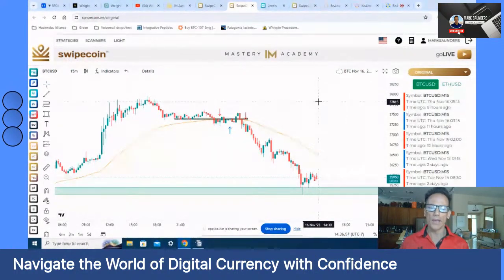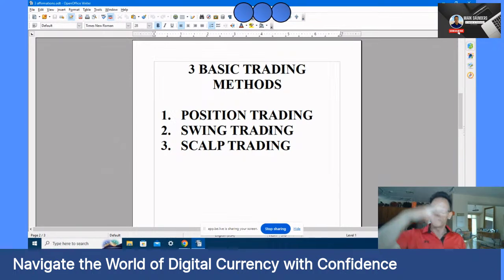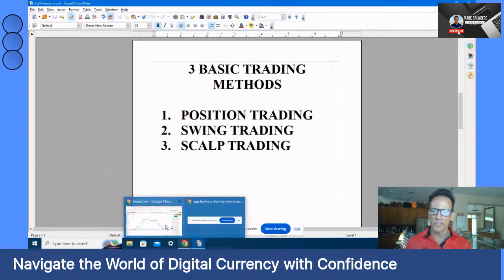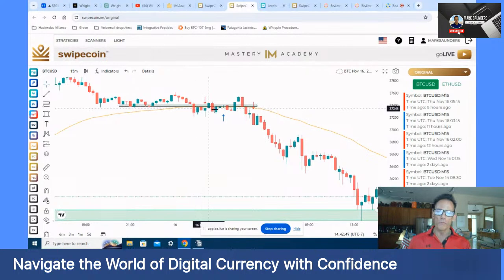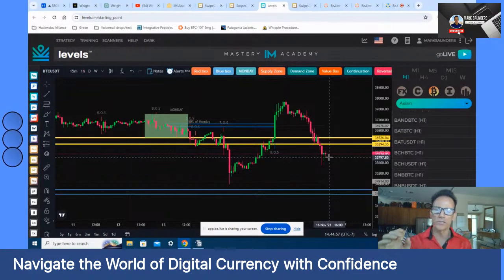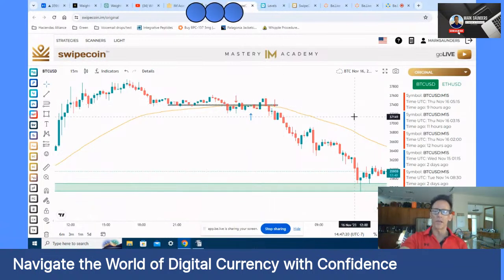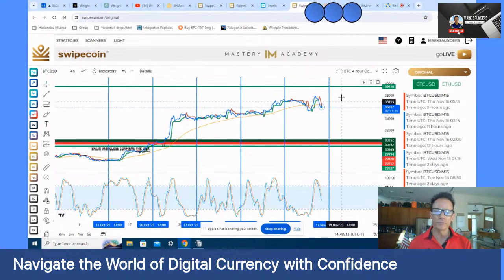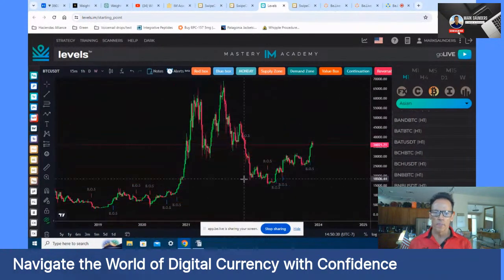BITCOIN LIVE UPDATE - NOV 16, 2023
Master the Art of Crypto Trading:

and join our highly acclaimed trading academy and embark on a transformative journey towards becoming a skilled crypto trader.

From expert guidance and cutting-edge strategies to insider tips and real-life case studies, we offer a comprehensive curriculum tailored to your success. Don't miss out on the digital currency revolution!